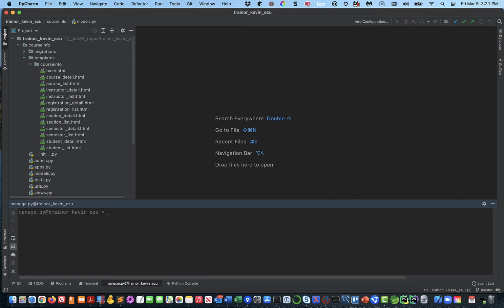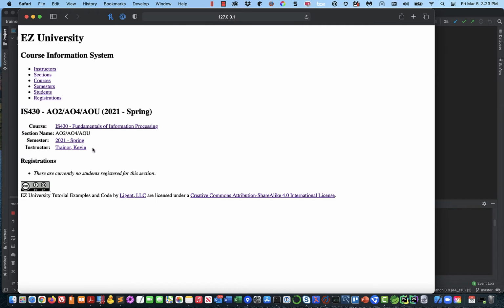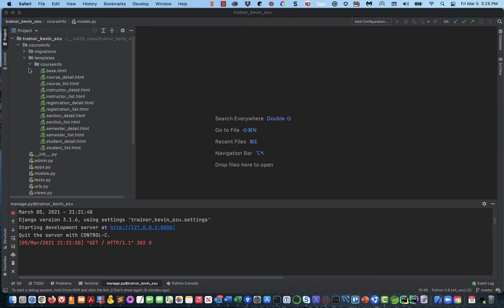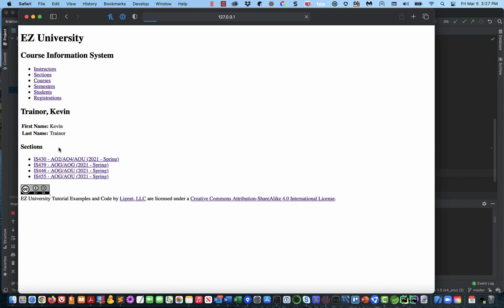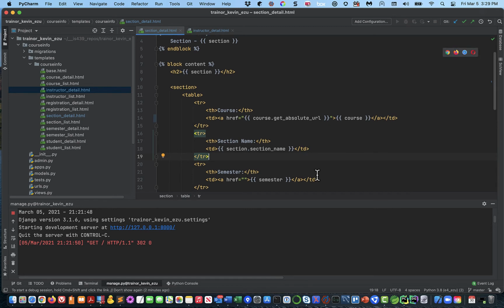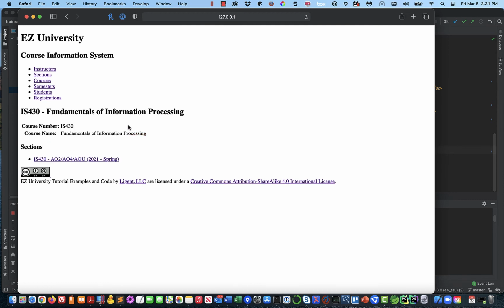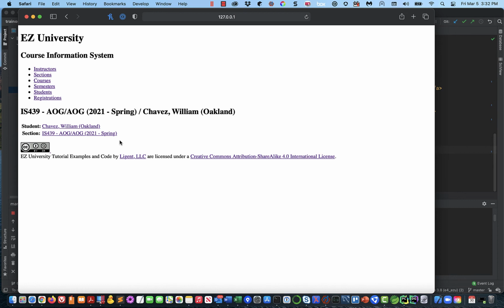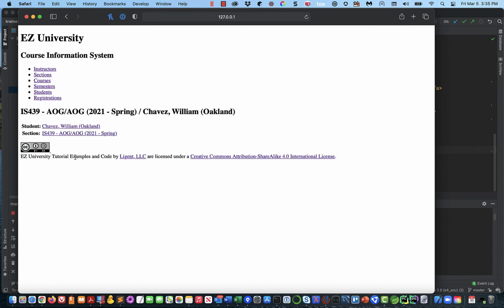Tutorial: IS439 - EZU Link Pages Assignment - Part 3